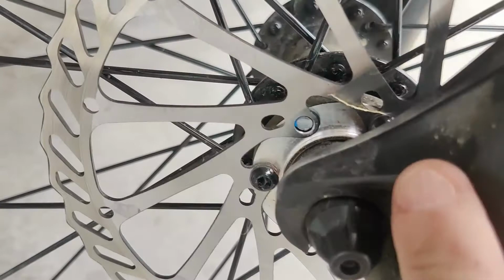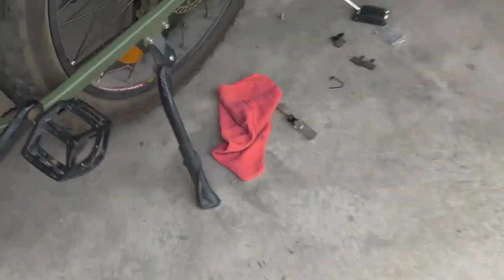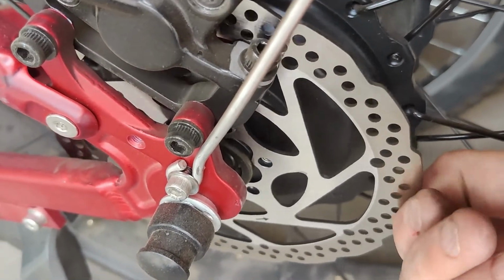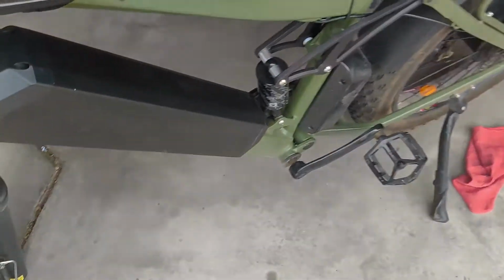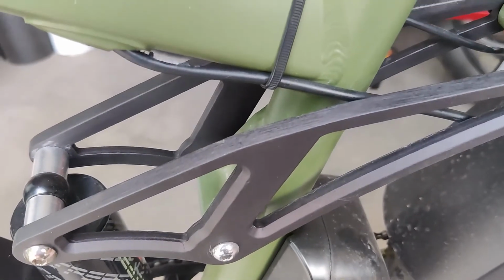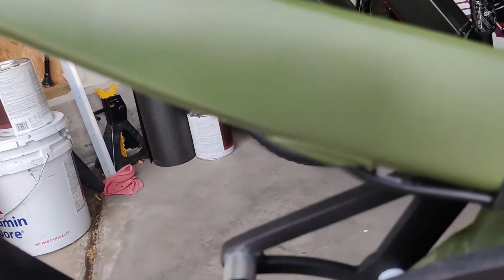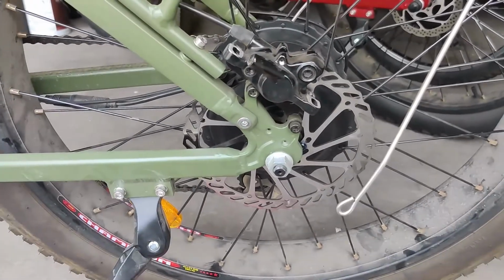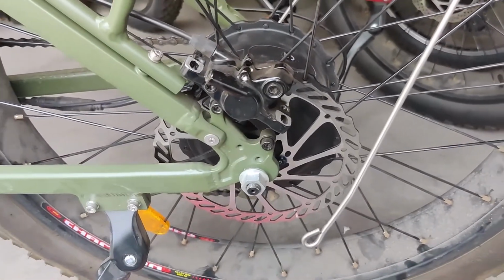Beecool Adventurer troubling issues.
Some issues discovered and fixed on the BeeCool bikes. Some were pretty surprising.